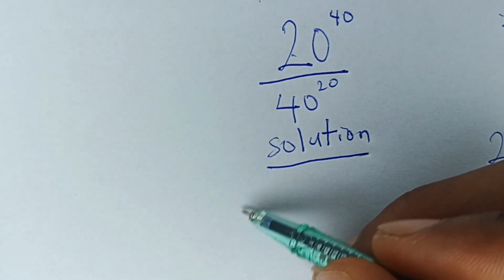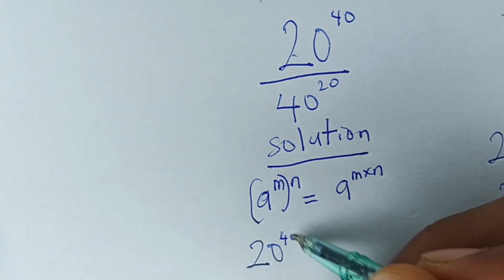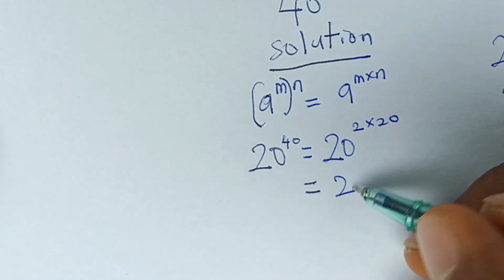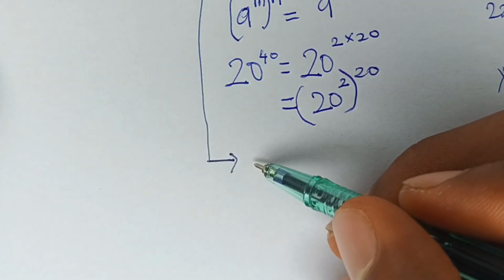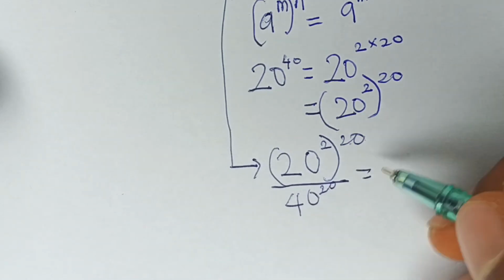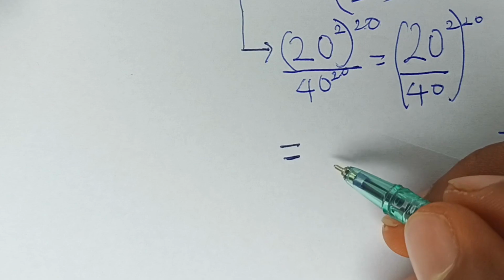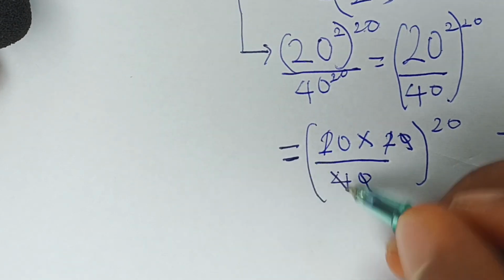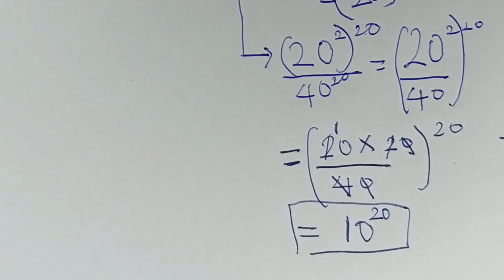OLYMPIAD MATHEMATICS | Simplify The Expression | Solved Completely